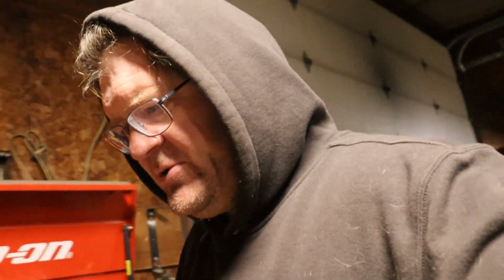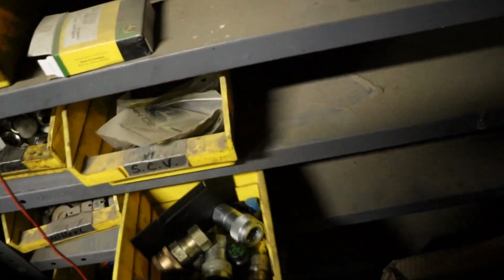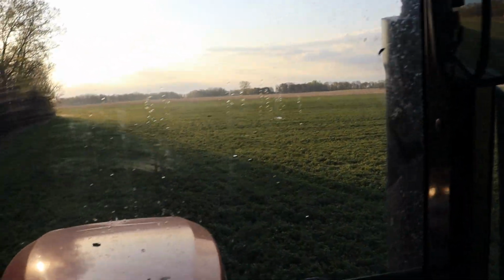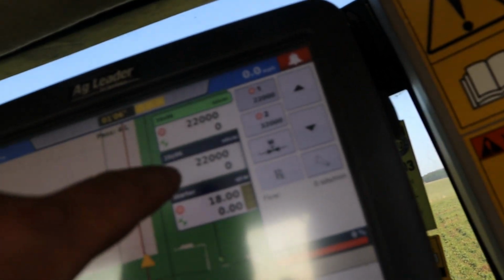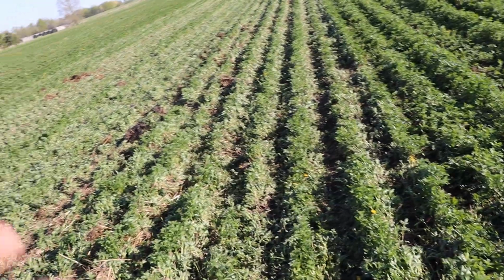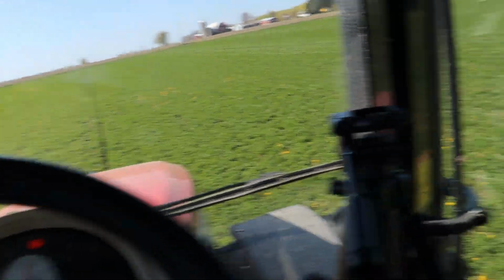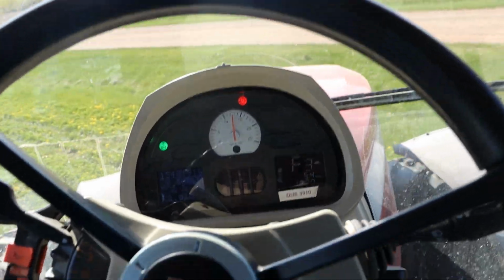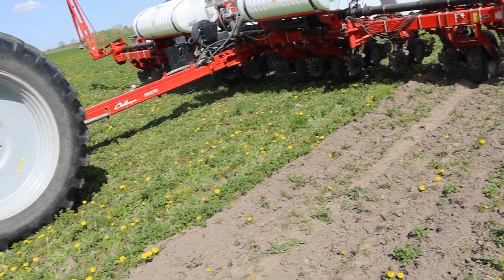Corn planting, Massey 8660 meets 9222 planter! Planting green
spent some time running water through the liquid system to clean all that out, blew out air tubes and seed boxes.
other then a couple little adjustments and a couple pieces of mouse nest still floating around things went well.